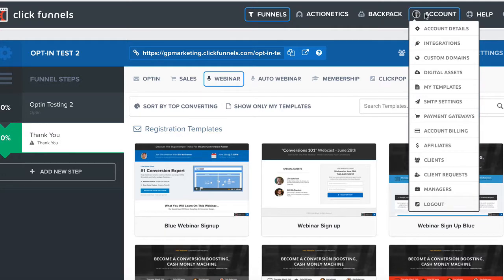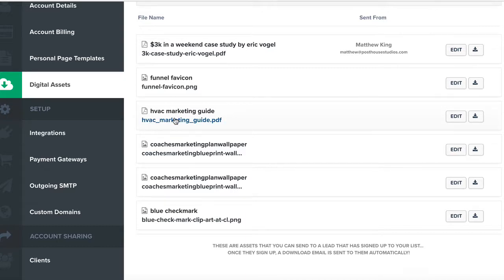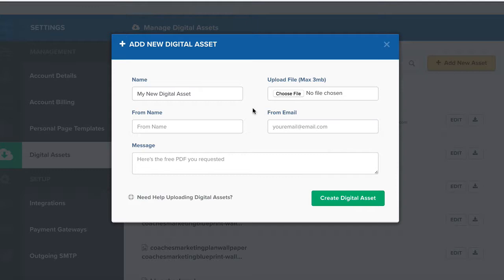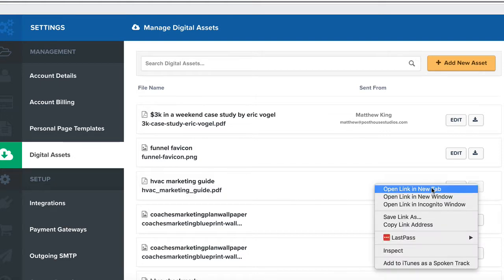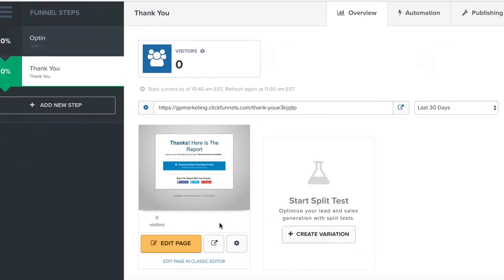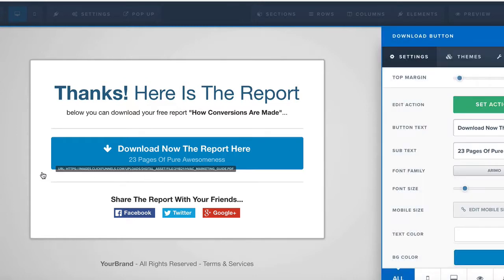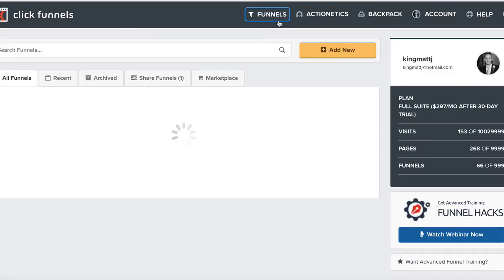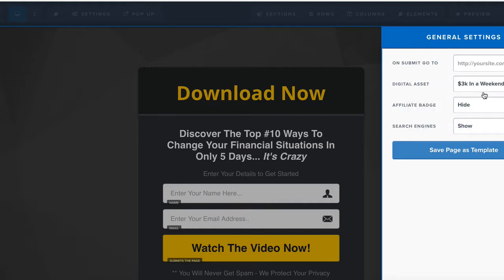ClickFunnels Digital Assets :: Training Tutorial for CF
-- Learn how to use the Digital Assets inside ClickFunnels...

If you just started and are still on your trial, now is a great time to lock in your 6 free months of ClickFunnels when you purchase the Funnel Hacks Masterclass - which SAVES you over $1800 when you snag it up front...